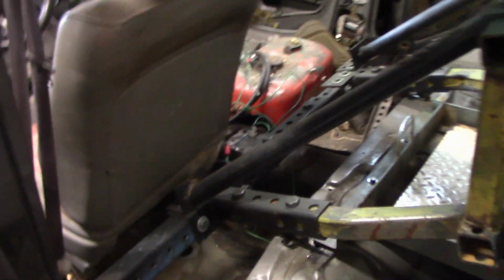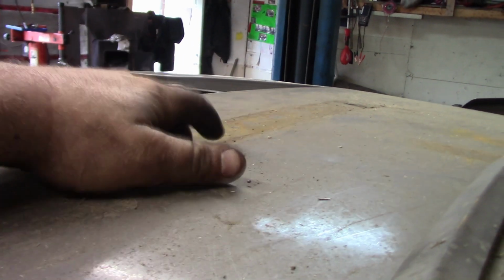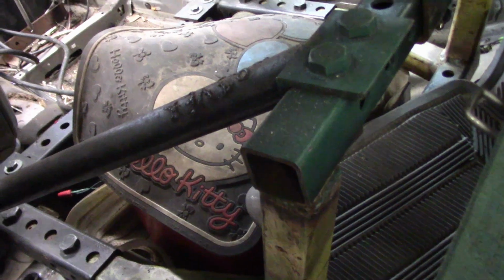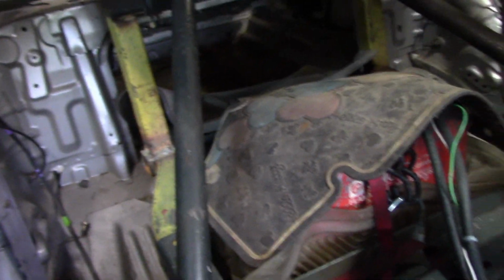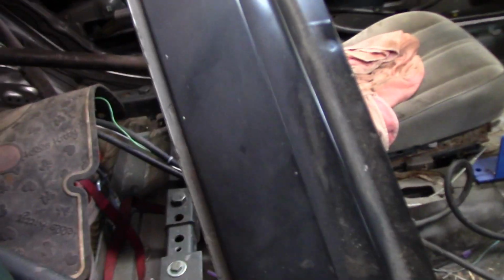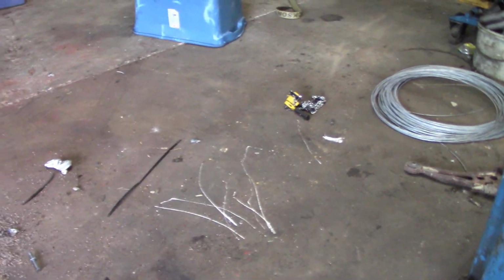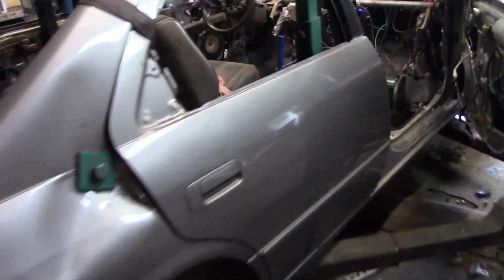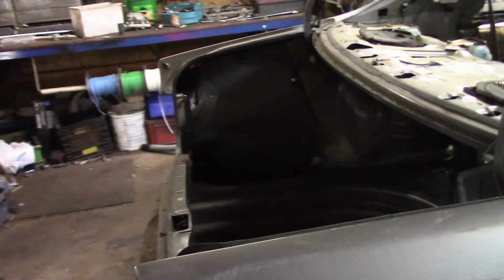Now that this car is running , its time for the cage and keeping me safe in the ring